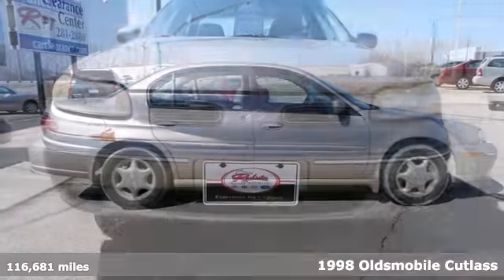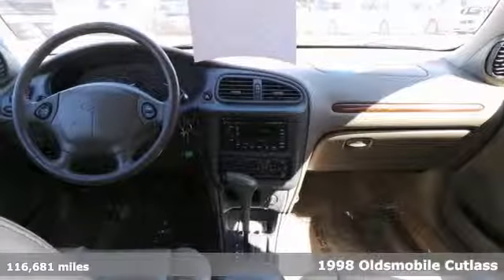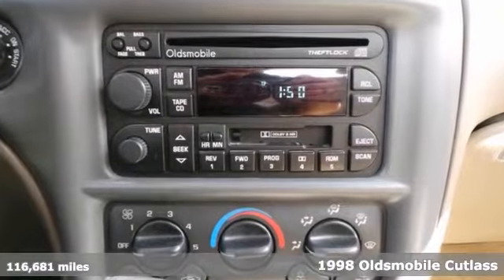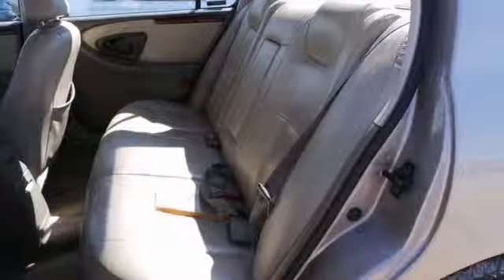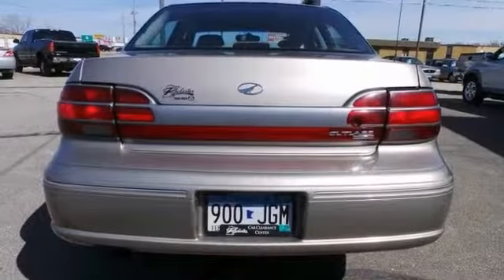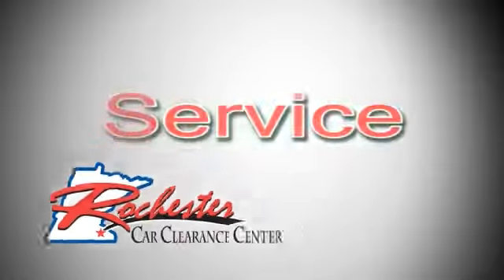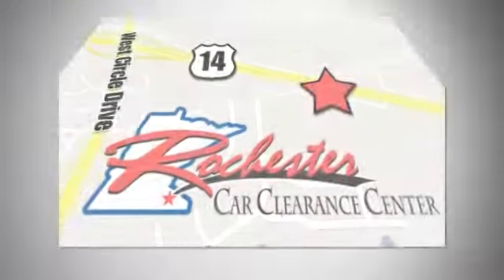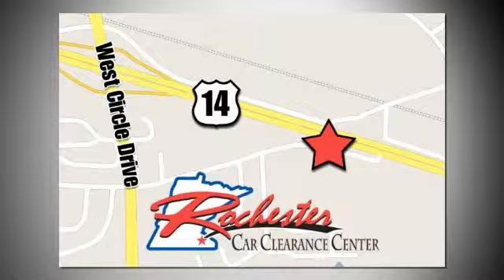1998 Oldsmobile Cutlass Rochester Winona, MN AM15507 - SOLD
Year: 1998
Make: Oldsmobile
Model: Cutlass
Trim: GLS
Engine: 3.1L V6 SMPI 12V Gasoline
Color: Beige
Mileage: 116681
Stock #: AM15507
Alloy Wheels! Keyless Entry! Take home a great commuting vehicle, this 1998 Oldsmobile Cutlass at the Rochester Car Clearance Center! It is nicely equipped with features such as 3.1L V6 SMPI 12V Engine, ABS brakes, Alloy wheels, Remote keyless entry, and Split folding rear seat. We look forward to earning your business!

Tune-Ups
Transmission Service
Brake Service
Performance Parts
Factory Wheels

Address:
2980 HWY 14